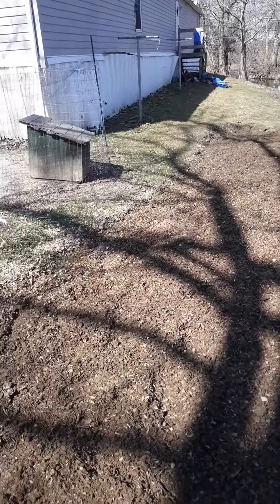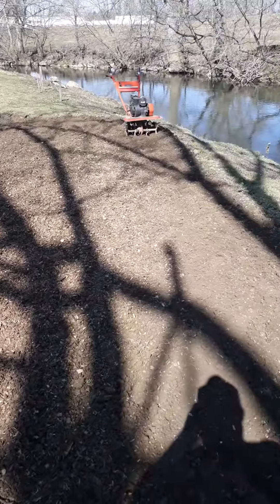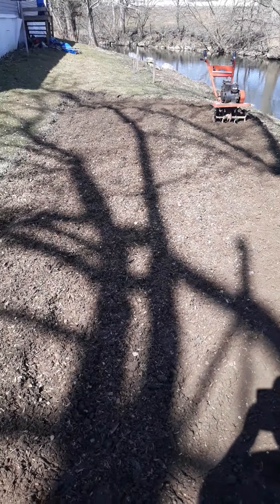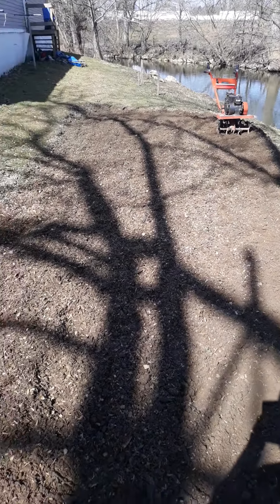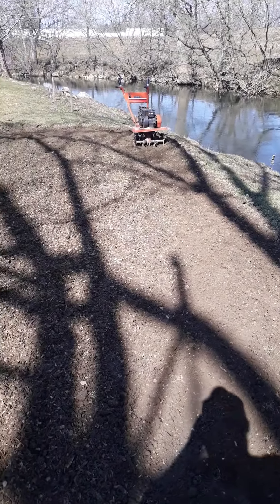Just showing where I been working on my garden getting ready to plant